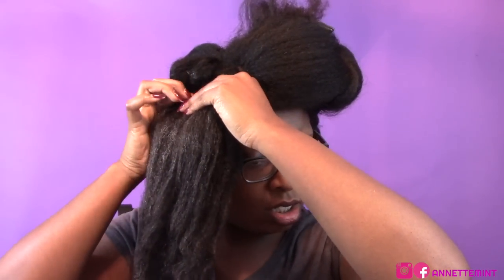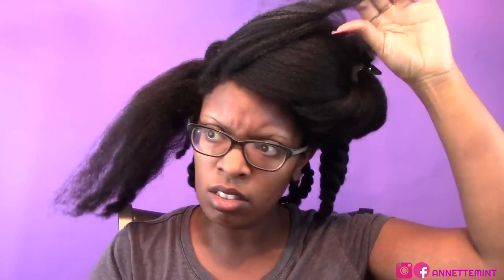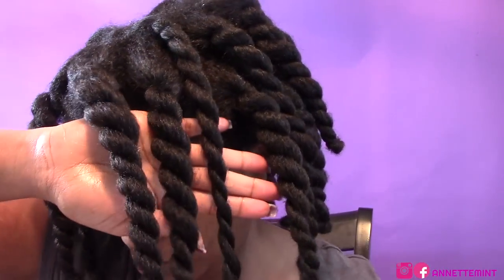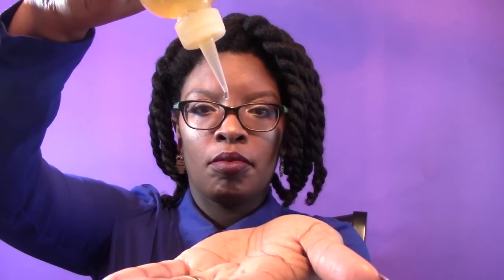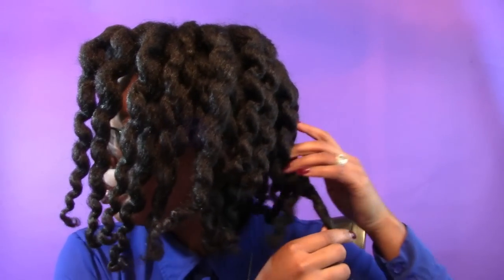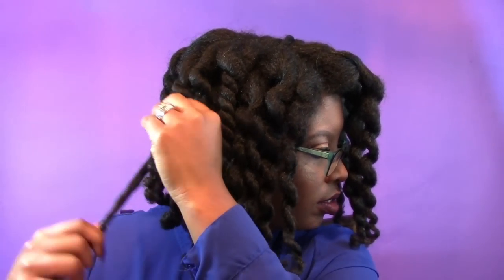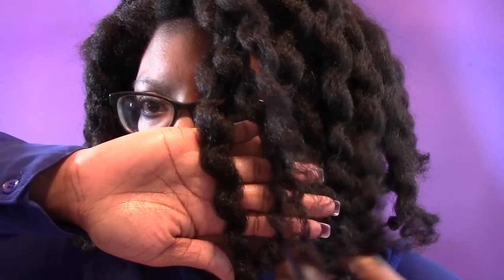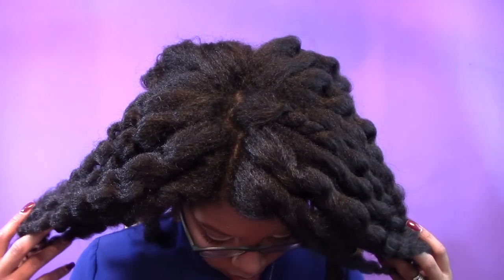Chunky Twist Out (4 Type Hair)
Here is a new video of a chunky twist out on blown out hair. I used Kinky Tresses products for this style.

🔸Coconut Mango Hair Butter
Ingredients: Distilled Water, Mangifera Indica (Mango) Seed Butter, Cocos Nucifera (Coconut ) Oil, Butyrospermum Parkii  (Shea) Butter, Aloe barbadensis(Aloe Vera) leaf juice, Emulsifying Wax, Ricinus Communis (Castor) Seed Oil, Brassica oleracea italica (Broccoli ) Seed Oil, Essential Oil Blend, Bamboo Extract, Tocopherol (Vitamin E), Panthenol (Vitamin B-5), Phenoxyethanol (Preservative), Fragrance.

🔸Avocado Infusion Leave-In Hair Milk
Ingredients: Deionized Water, Aloe Barbadensis (Aloe) Leaf Juice Persea Gratissima (Avocado) Oil, Macadamia Ternifolia (Macadamia Nut) Seed Oil, Cocos Nucifera (Coconut) Oil, Raw Honey, Caprylic/Capric Triglyceride, Achillea Millefolium (Yarrow) Extract, Salvia Officinalis (Sage) Extract, Equisetum Arvense (Horsetail) Extract, Utica dioica (Nettle) Extract, Lavandula Angustifolia (Lavender) Extract,Behentrimonium Methosulfate (Rapeseed Oil),Vitamin B, Phenoxyethanol (Preservative), Vitamin E, Fragrance.

EQUIPMENT USED
🔸 LAPTOP: MAC